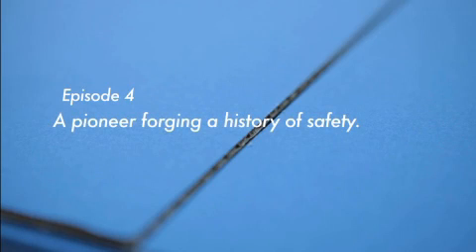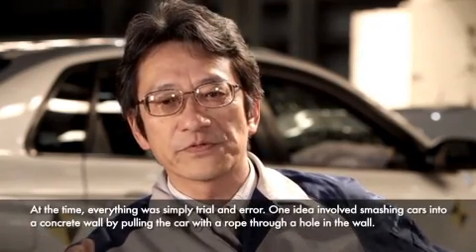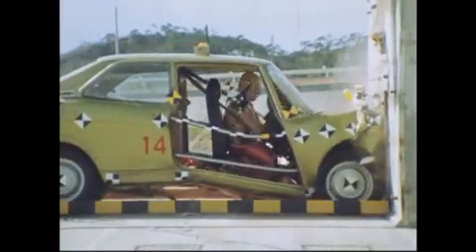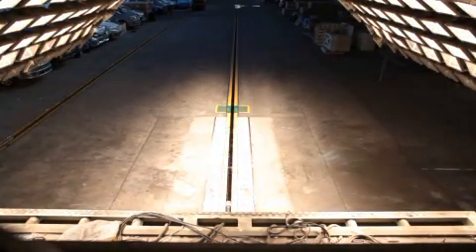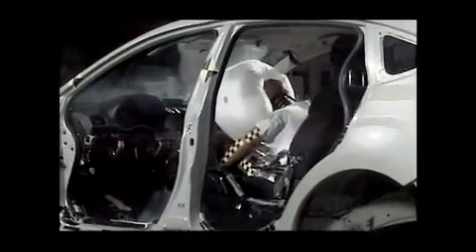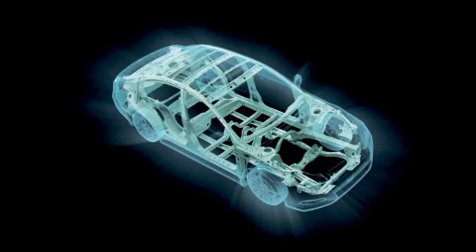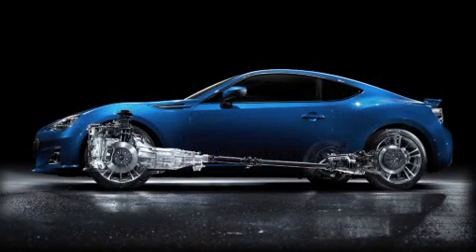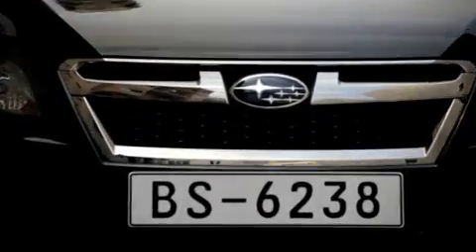Subaru Lab (Episode 4) - Ring-Shaped Reinforcement Frame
Welcome to the SUBARU Laboratory, which outlines in detail all the key technologies that make up a SUBARU.

This video shows in more detail the story of Subaru Ring-Shaped Reinforcement Frame.
For better safety in the event of an accident, Subaru has implemented its own technical development based on examinations of actual accidents. One of the most significant results that benefits protection in all directions is the "Ring-Shaped Reinforced Frames".

Check out the episodes below for and in-depth look into the innovative technologies of Subaru.